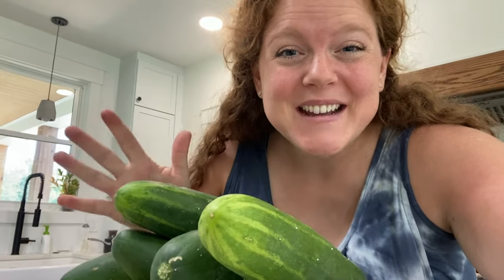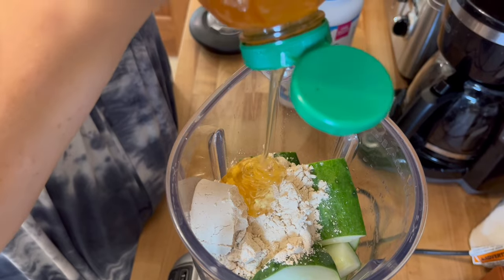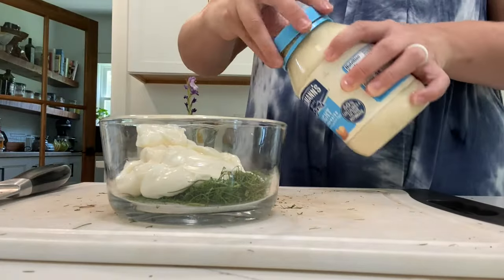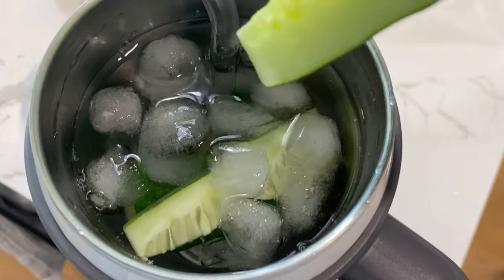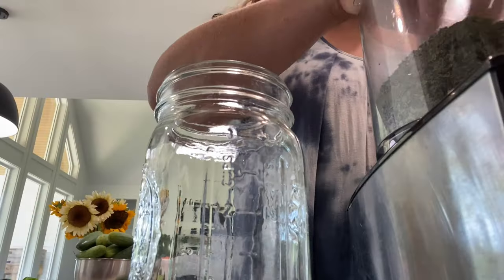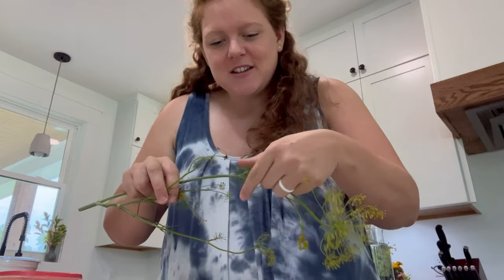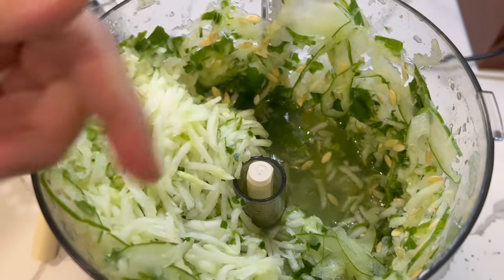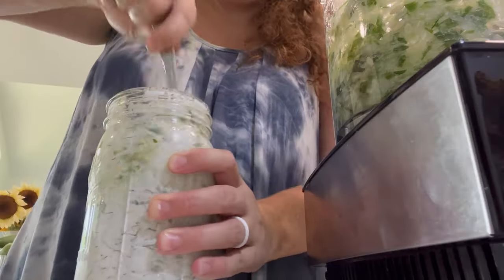5 CUCUMBER Recipes that are NOT Pickles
Ryan & Cara
101 N Pinetta Dr.
North Chesterfield, VA 23235 5 Cucumber recipes that are not pickles, plus a couple tips on how to preserve your cucumbers. While I love a wonderful cucumber salad that is not one of the recipes we will be doing today, I have a video from last summer showing my favorite salad recipe that you can watch

0:41 Cucumber Smoothie
0:52 How to Preserve Cucumbers
3:05 Dip For Cucumbers
5:16 Cucumber Water
8:24 Dehydrated Cucumber Chips
9:19 Cucumber Tzatziki Sauce

Products Mentioned in Video:
Excalibur Dehydrator 9 Tray
Food Processor
Garlic Press/Mincer

Gardening Products:
Garden Shears
Micro Snips
Hori Hori Knife (similar to mine)

Bio-Tone Starter Fertilizer
Berry Fertilizer
Garden Fertilizer
Tomato Fertilizer
Fish Fertilizer

Knee Pad
Sun Hat

Kitchen Products:
Instant Pot
Kitchen Aid 6qt Lift Bowl Stand Mixer
Glass Salad Spinner (we have this one)
Plastic Version of Salad Spinner
Immersion Blender
Kitchen Aid Spiralizer Attachment

Canning Supplies:
Water Bath Canner
Presto Pressure Canner 23 Qt
Jar Lifts
Quart Ball Canning Jars
Pint Ball Canning Jars
Wide Mouth Replacement Canning Lids
Regular Mouth Replacement Canning Lids

Kitchen Supplies:
Cast Iron Skillet
Silicone Baking Sheets
Strainer Set
Garlic Press
No Slip Grip Cutting Boards
Knife Set Brand
Pie Pans
Pyrex 13x9

Our Address:
Ryan & Cara